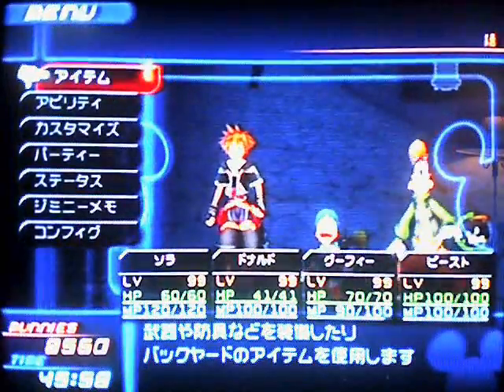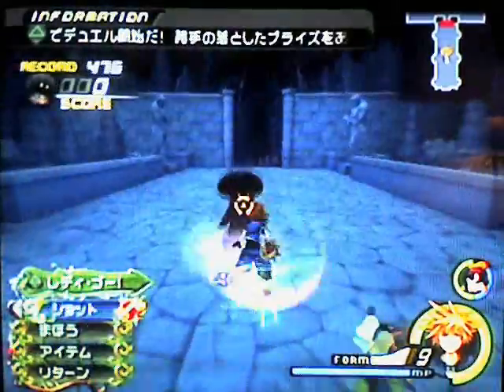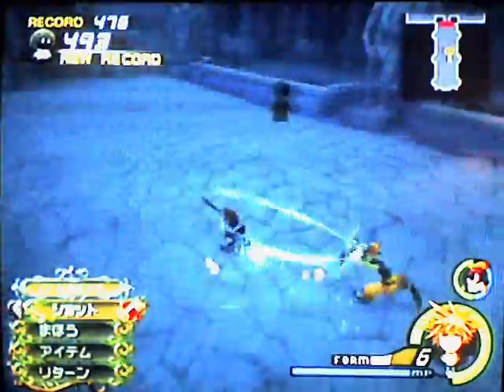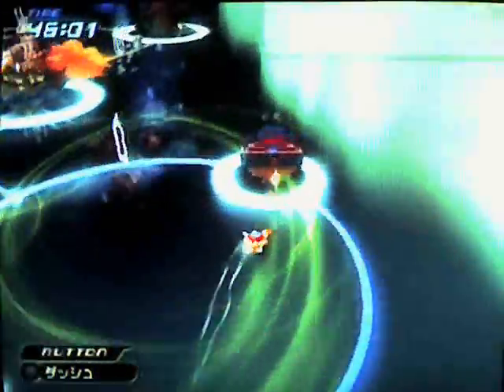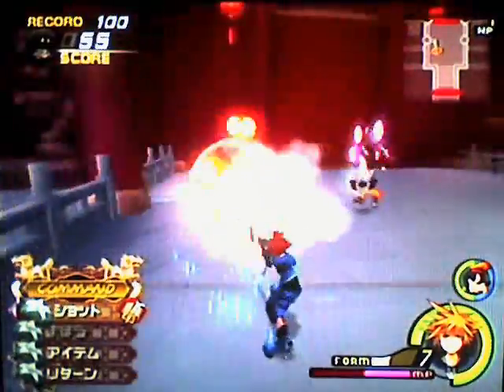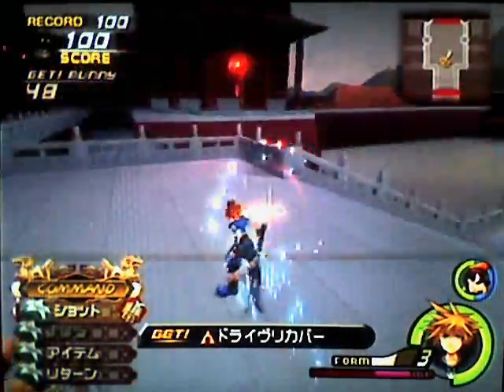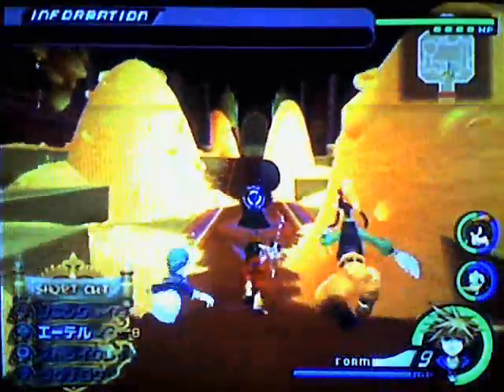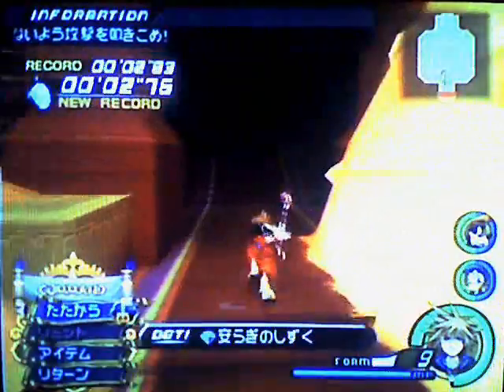Let's Play Kingdom Hearts 2 Final Mix - Part 122 - Now We're Picking Up Speed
*Be sure to check the description!*
*Also, please check out some of the other parts if you like this one*

These next 3 are my favorites. They're probably some of the easiest to do.

Also, still w/ Ochrolv.

Mushrooms covered in this video:
III, IV, V